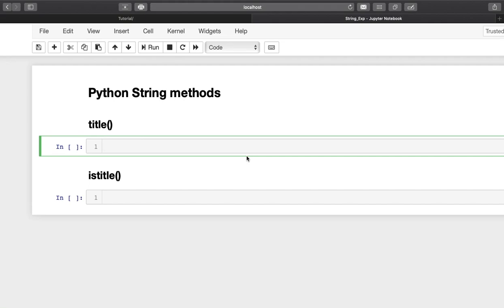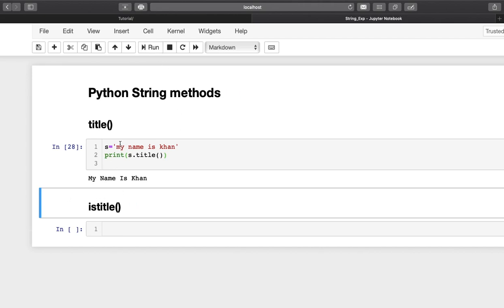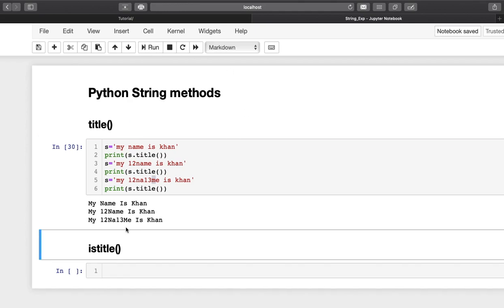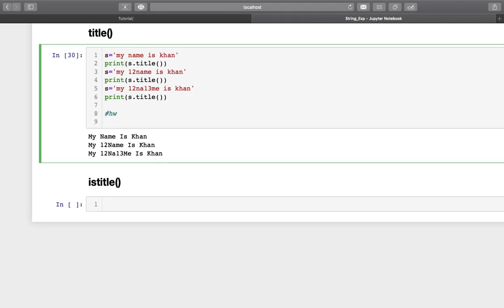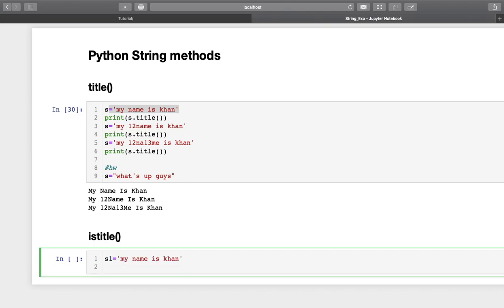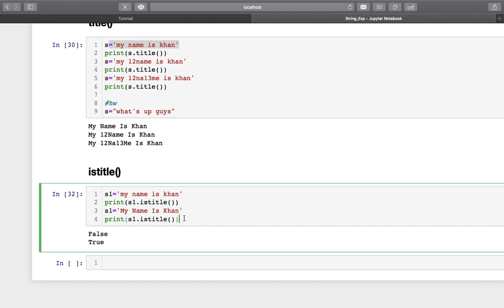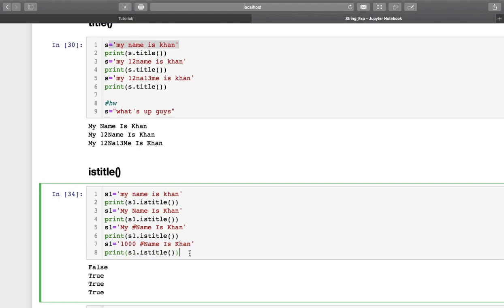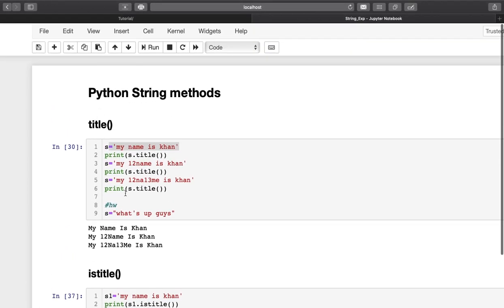Learn python programming [HackerRank] | title | istitle | string functions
This video is about string methods title() and istitle() in Python.